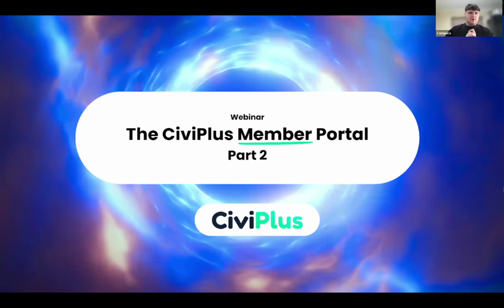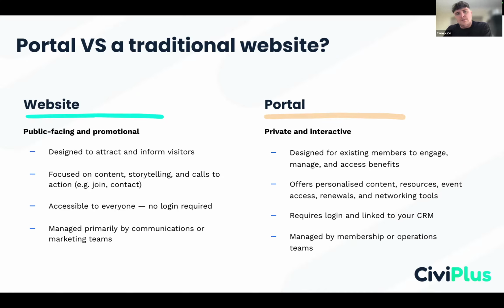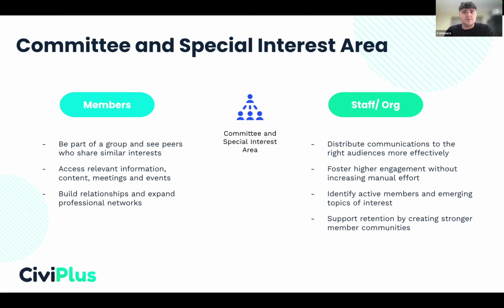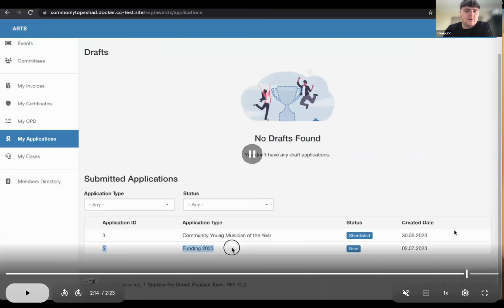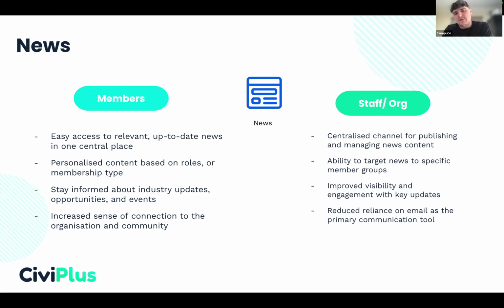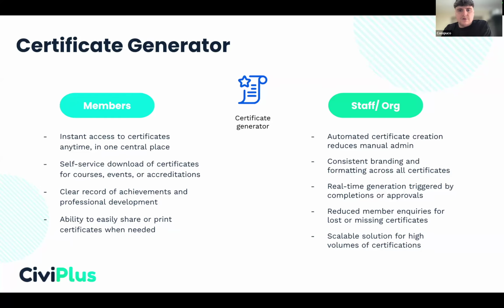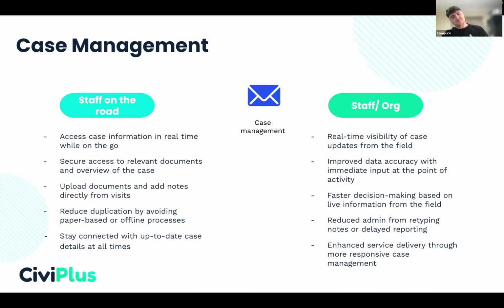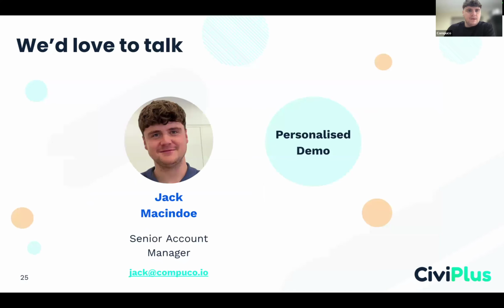Part 2 - CiviPlus Member Portal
Continue our deep dive into the @civiplus  Member Portal.

In this follow-up webinar, we’ll explore how associations can maximise the value of their portal to drive stronger member engagement and streamline everyday operations. Building on what we covered in Part 1, we’ll demonstrate more features that help organisations create a more connected and personalised member experience.

From managing application processes to adding exclusive member resources and CPD tracking , all while simplifying administration for your team, we’ll show how the CiviPlus portal can become a central hub for your community.

Join us to see how your association can unlock even more value from a secure, easy-to-use member portal that empowers members and reduces staff workload.